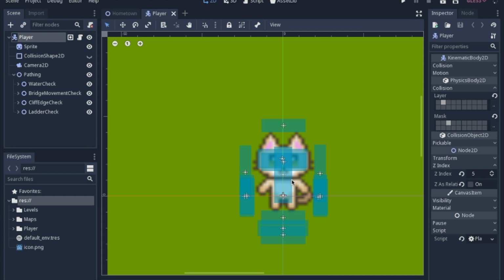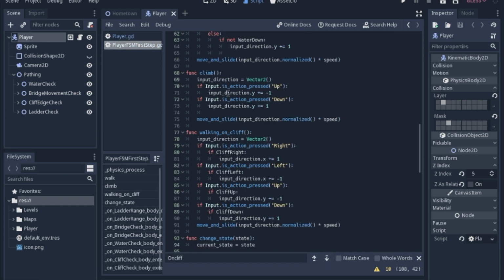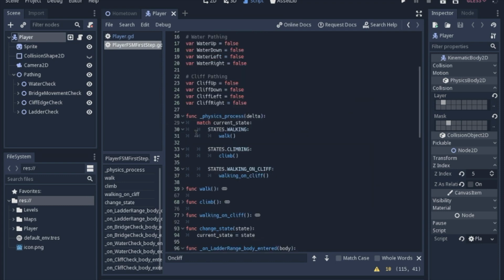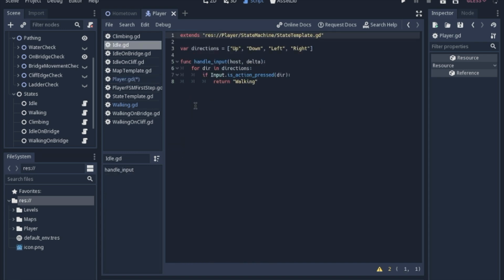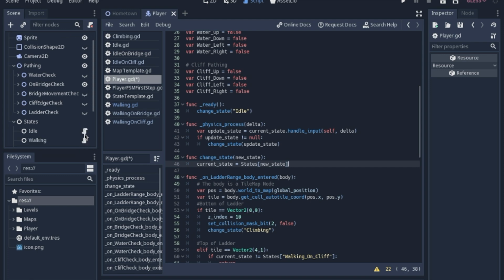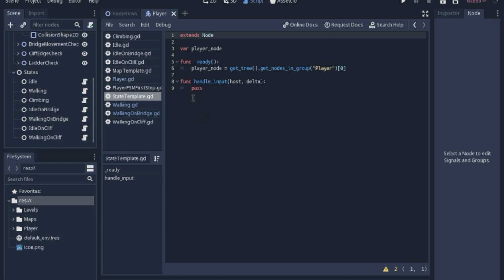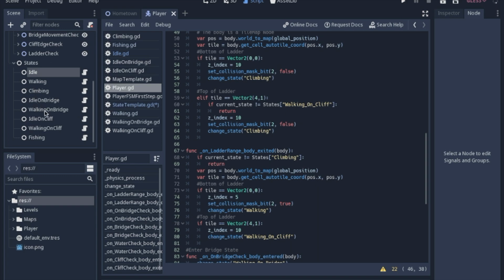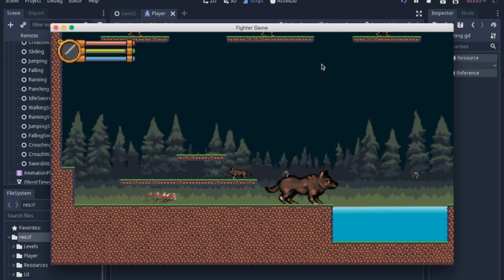Finite State Machine Basic Concepts Godot 3.1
This is a just a beginning look into the core idea of how FSM work. I am taking a different approach than most people by taking bad code and hopefully making it better by refactoring it into a finite state machine.

I encourage you to check out some other more refined examples after this video.

I love both Game Endeavor and Gdquest.